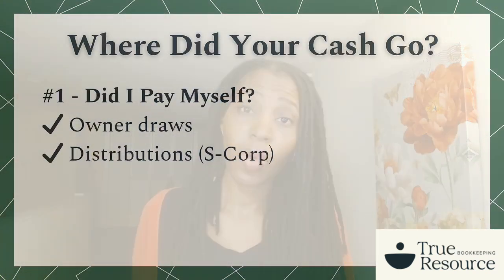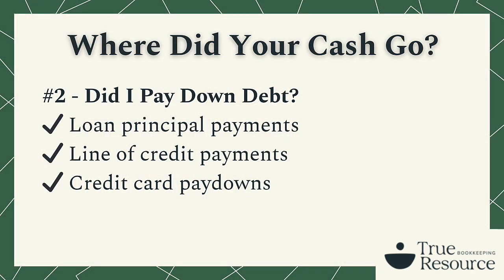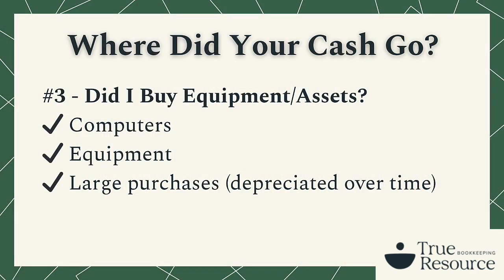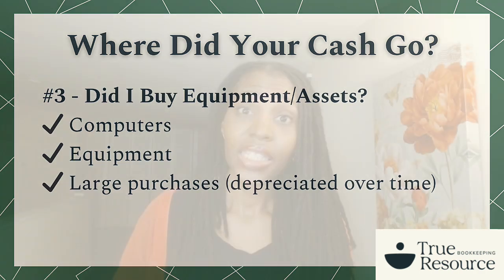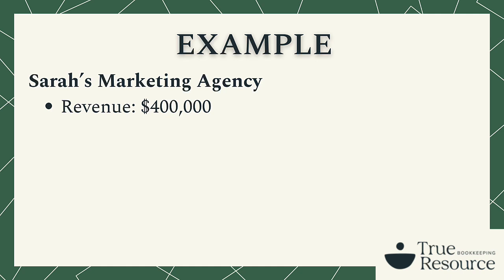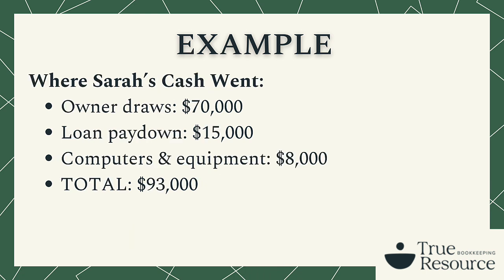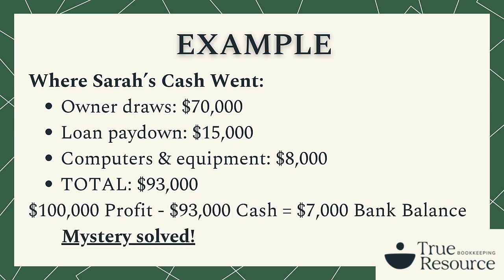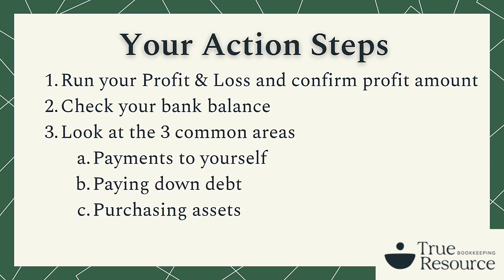Why is my business profitable but I have no cash? | Ask This Bookkeeper Anything #6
In this episode of Ask This Bookkeeper Anything, I'm answering a question that confuses so many business owners: Why is my business profitable but I have no cash? I break down the difference between profit and cash, and give you a simple 3-item checklist to figure out where your money actually went.

Each week I answer real questions from business owners about bookkeeping and finances. My goal is to help you feel clear and calm around money, without the stress or jargon.

Have a question you'd like me to cover?

If you found this video helpful, share it with another business owner who might benefit.